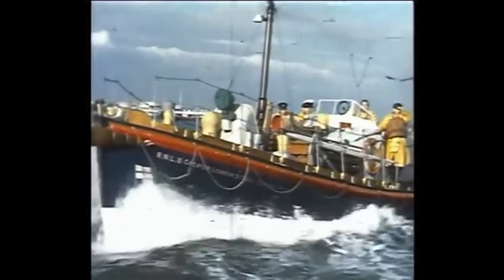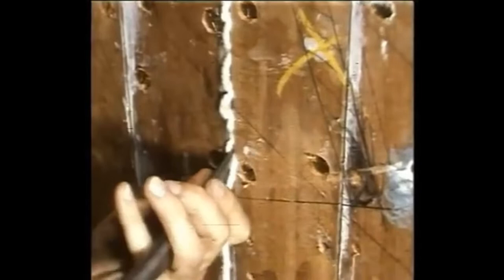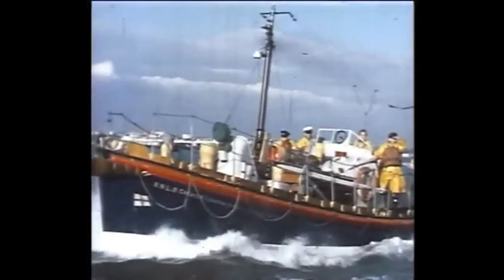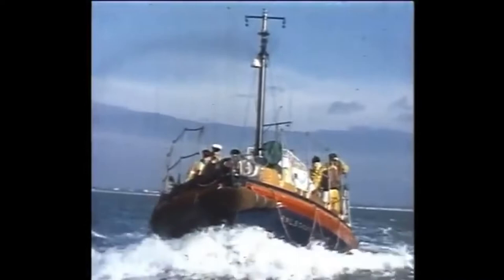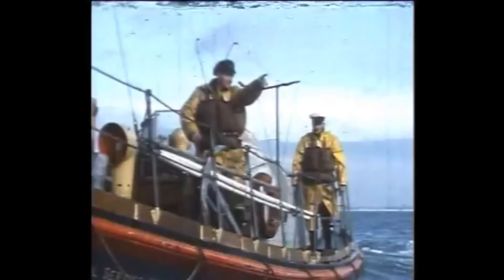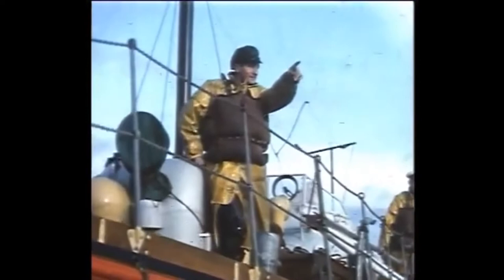Lifeboat Call RNLI 1958 promo film featuring Southend Lifeboat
The narrator Cyril Shaps. A man who had an interesting life himself!